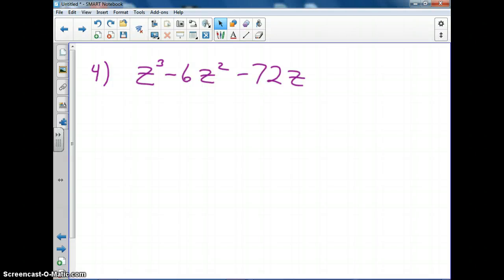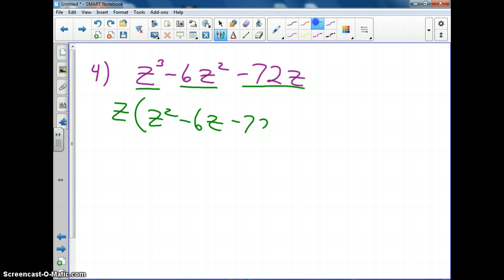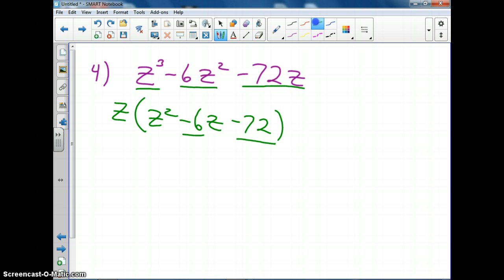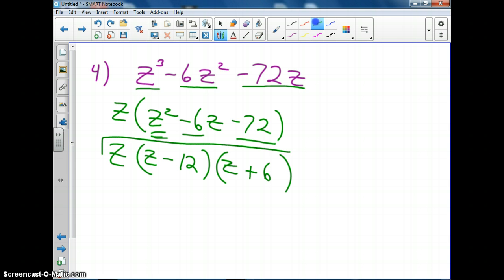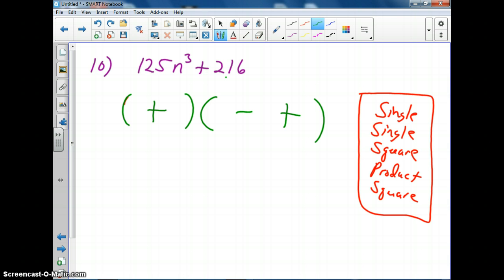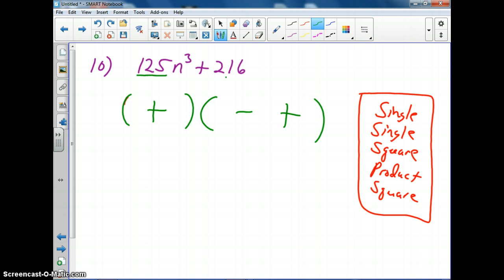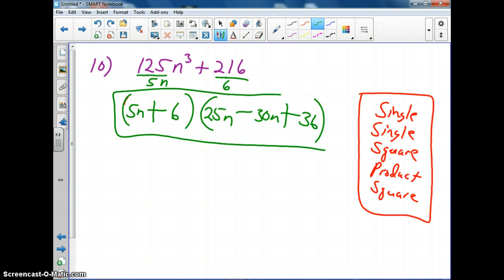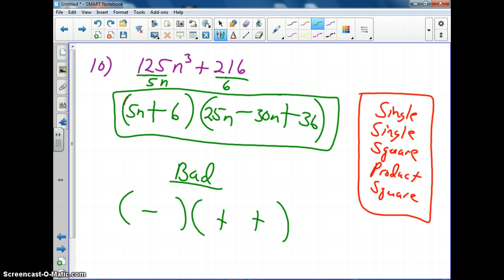4.05 Factoring GCF's Sum and Diff of Cubes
Factoring GCF's out of polynomials and how to factor cubics